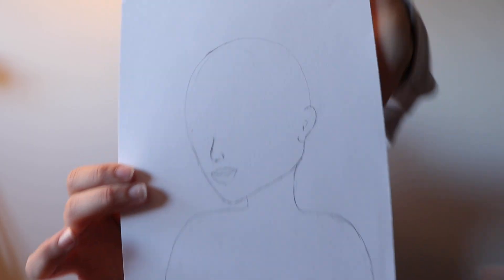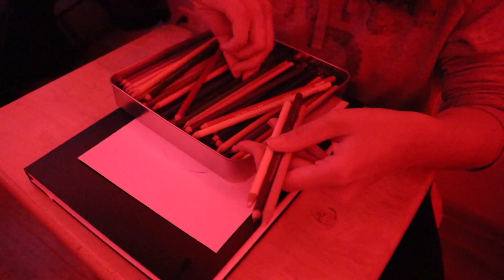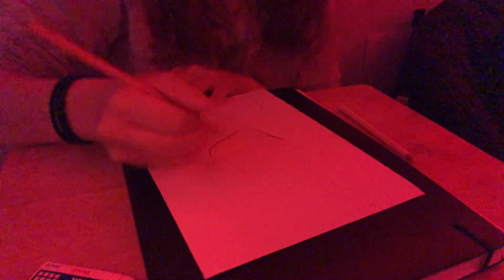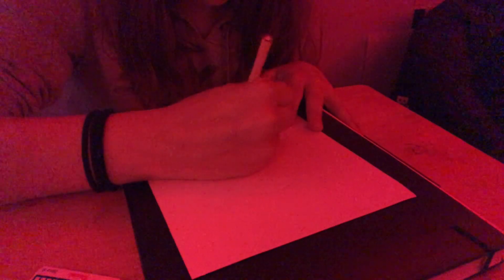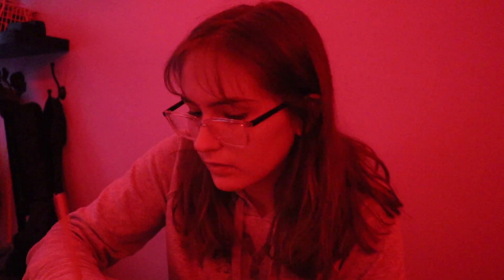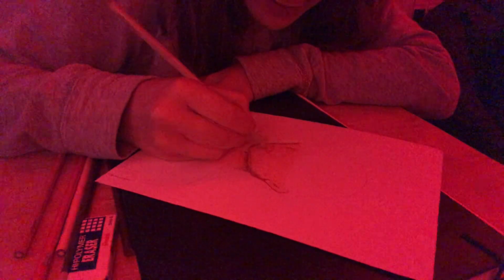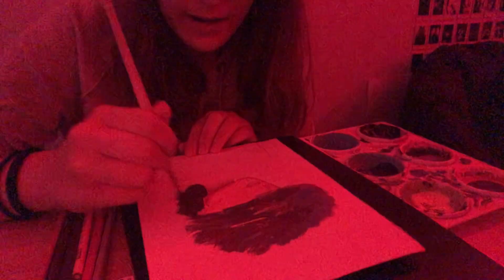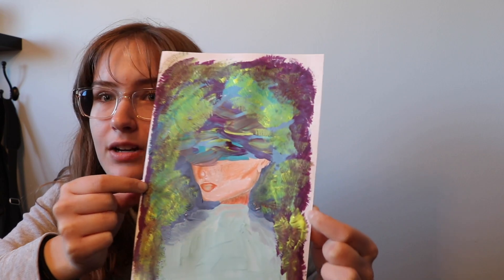trying to draw in led lights || -j.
i try drawing with led lights….